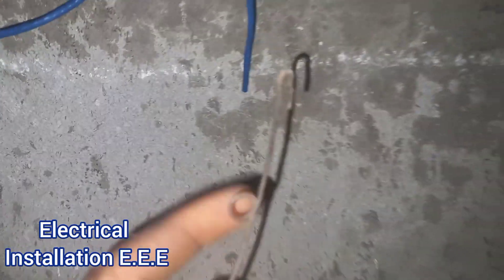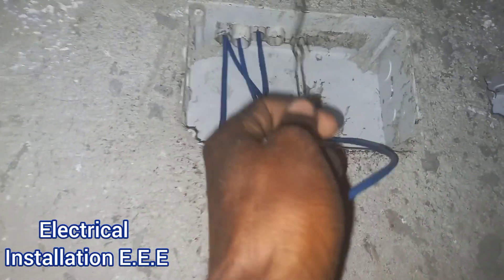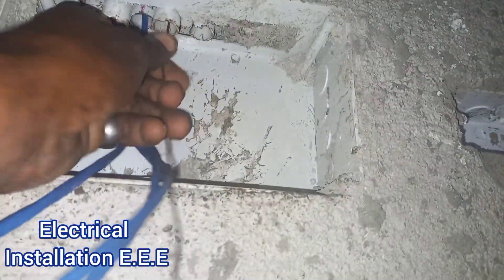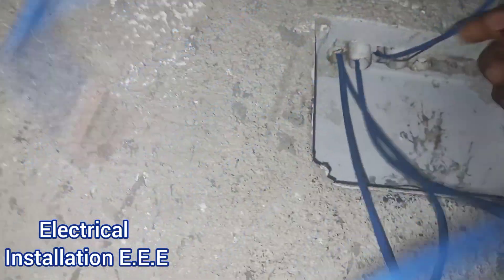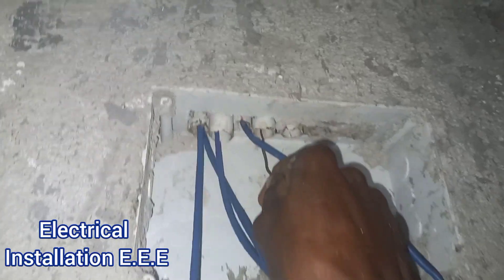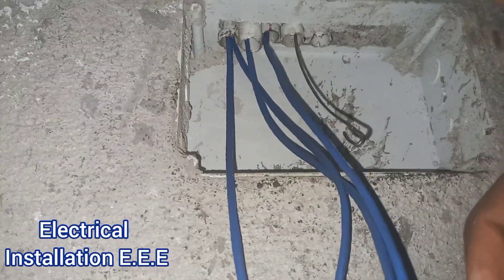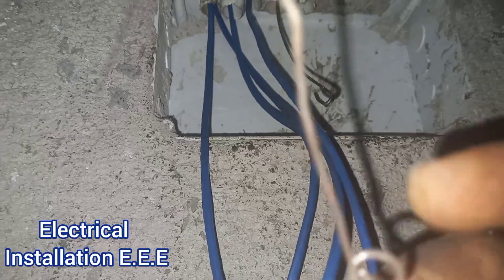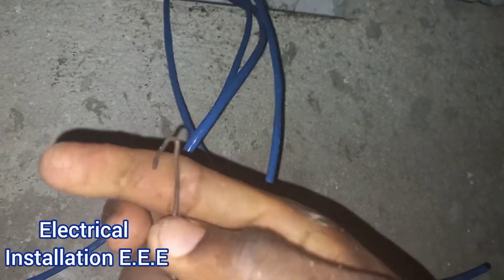How to fish back electrical fishing wire when it stuck in conduits!! For new beginners in Electrical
@Electrical Installation E.E.E